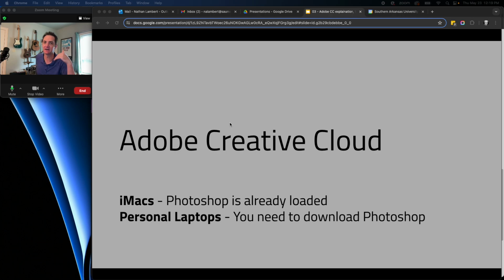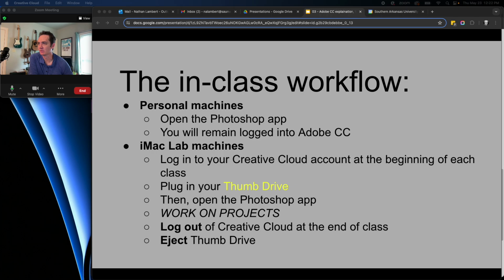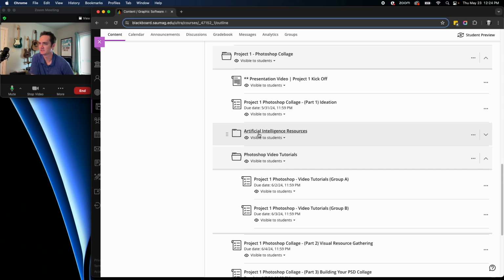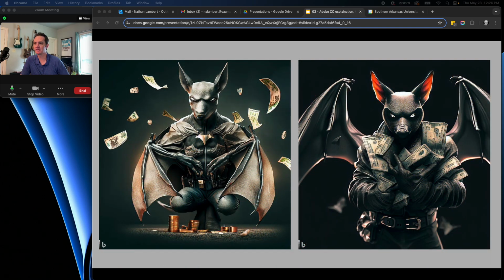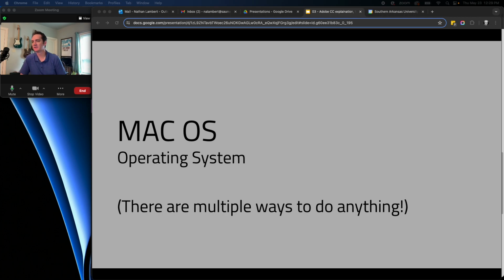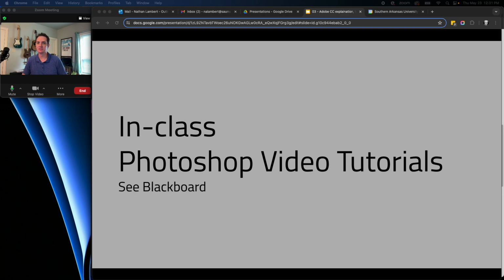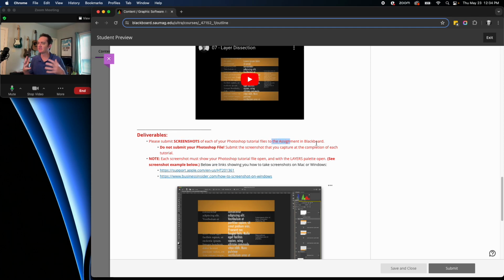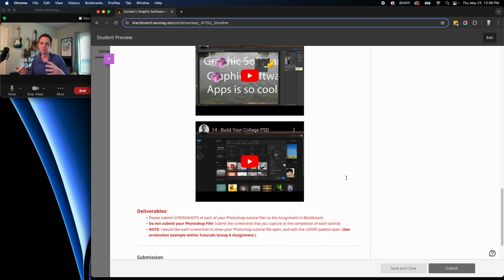03 | Adobe Creative Cloud & Photoshop Tutorials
Video showing students how to use their Adobe creative Cloud Account and also kicking off Photoshop Video Tutorials.